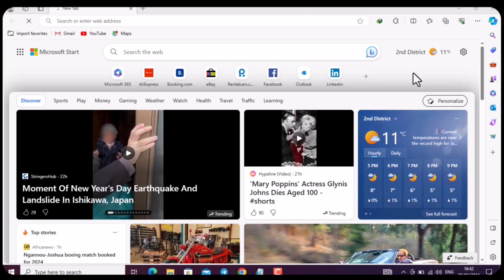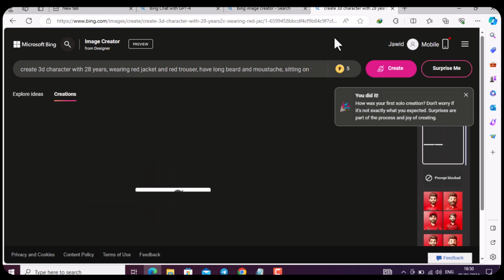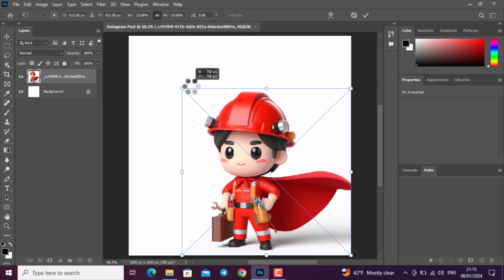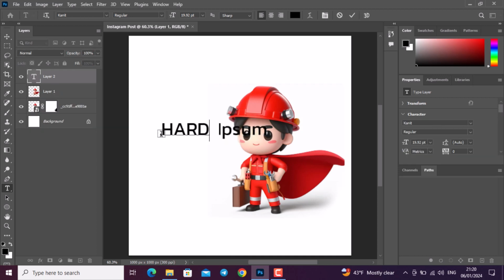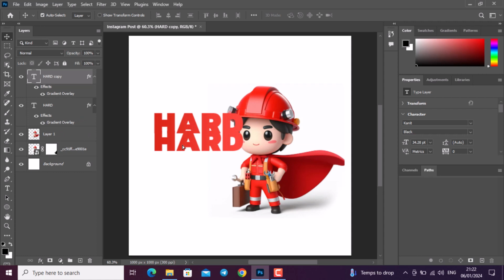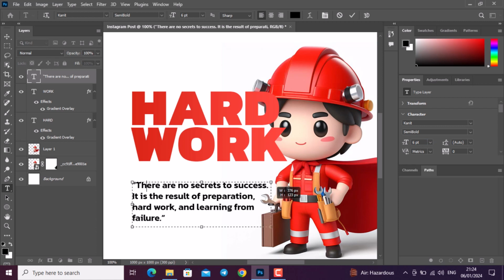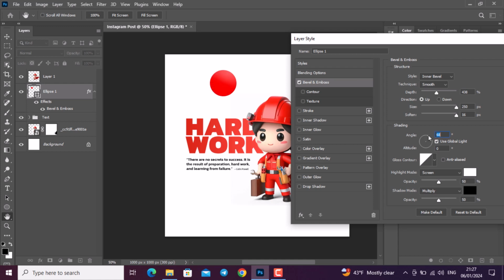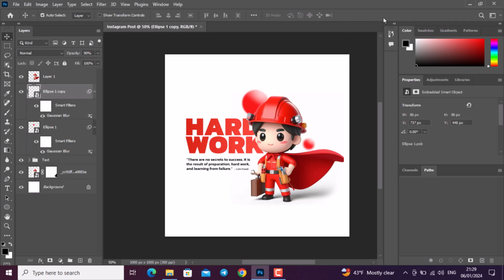How to Create 3D Instagram Content with AI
Learn how to effortlessly and instantly craft stunning posts for Instagram, Facebook, Picsart Linkedin and more using free AI tools for free.

⭐Prompts:
create 3d character with 28 years, wearing red jacket and red trouser, have long beard and moustache, sitting on the ground and tools are around him, the background is solid white

A hardworking 3d character wearing red construction clothes and a superhero cape, with a determined expression on their face, standing in front of a white background